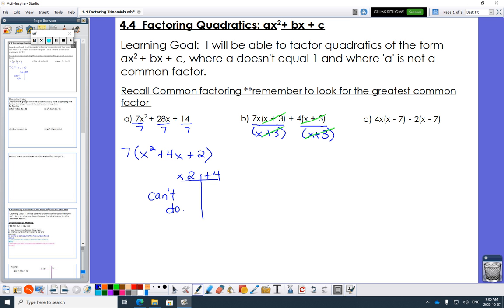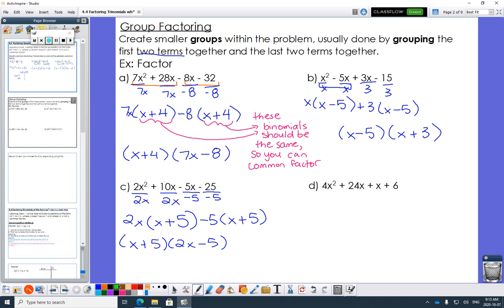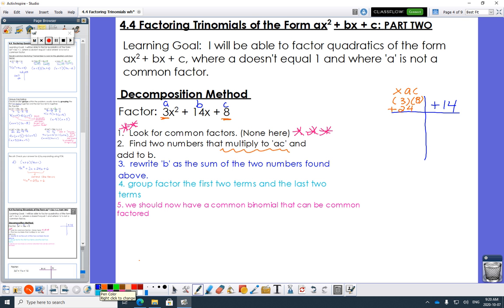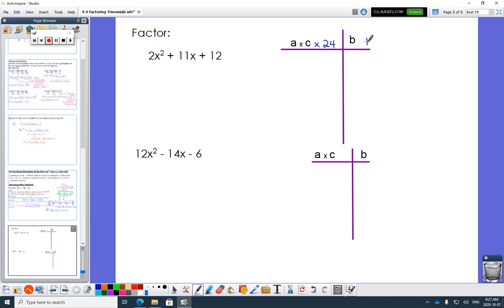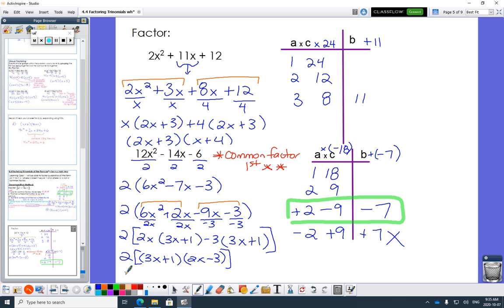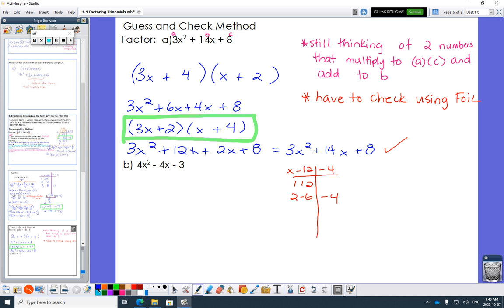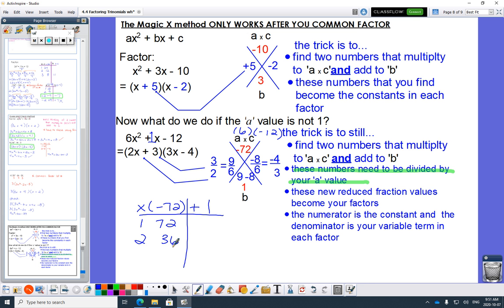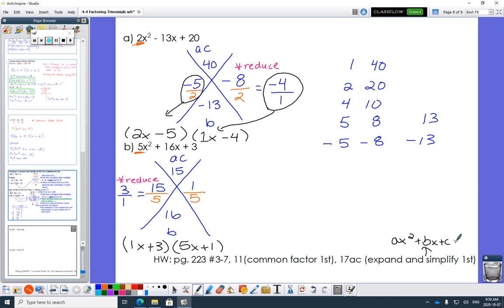4.4 Factoring trinomials when a isn't 1 video lesson